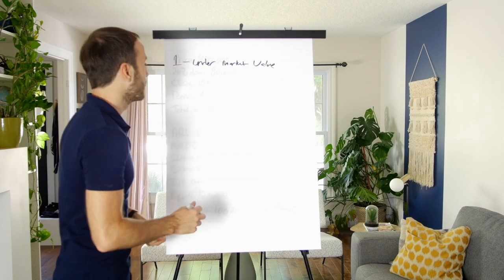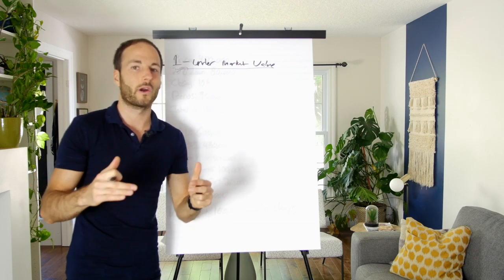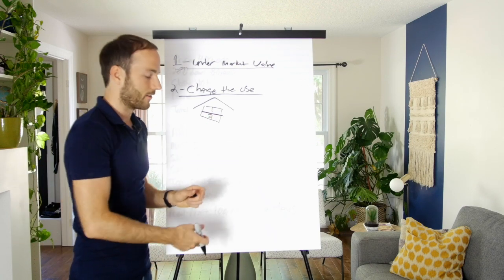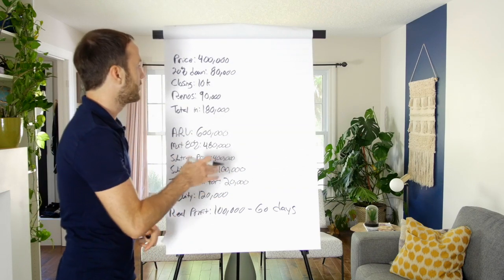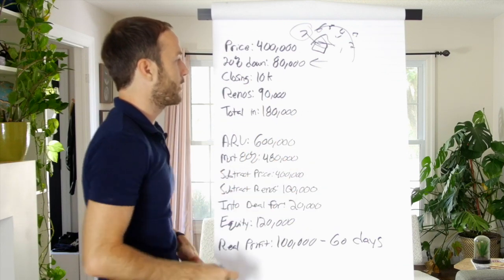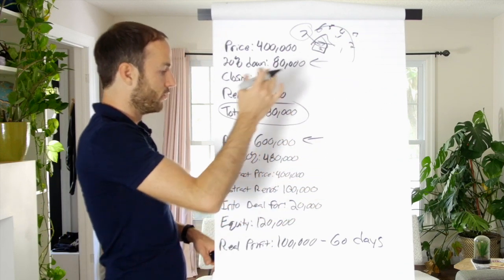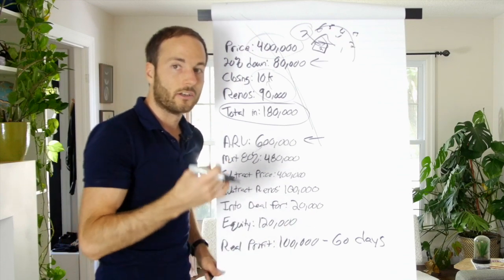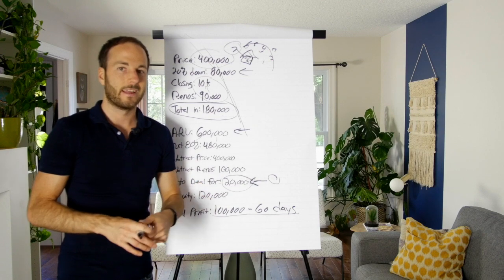How To BRRRR Real Estate: My MAIN Investing Strategy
Today I want to talk about a really cool strategy that will grow your real estate portfolio very quickly. It is called the “BRRRR” strategy. It stands for Buy, Renovate, Rent, Refinance, and Repeat.

Take your money and move onto your next property. If this makes no sense to you, then read on. I will break it down to you. I will show you how this works and how you can use it to scale your business really quickly.

BUY UNDER MARKET VALUE PROPERTIES

Ideally you want to buy under market properties, renovate them to the new ARV (After repair value), refinance that property, and pull the money out.

These don’t always have to be under market properties. I said ideally you always want to get them but you can’t always do that.

For example my market is a very hot sellers market. I can’t always get off market deals specifically when I am doing a duplex conversion (my favourite BRRRR projects).

These properties for duplex conversion are very specific. They need to have a separate entrance, they need to fit the model, meet the zoning requirements, etc.

So I can’t always get off market deals for those even though I do a lot of marketing targeting those. In this case I pick it up from the MLS. This means that I am paying market value for those properties.

I am competing with everyone else, and paying market value. But the strategy still works because we are adding so much value. We are changing the use of the property which helps us BRRRRing it.

Which proves my original point that we don’t always need off market properties to BRRRR but it sure does help!

CHANGE THE USE

So this really adds a lot of value. The easy way is to buy a single family property under market, renovate it to a higher value, and pull the money out. Super easy.

But if you can’t do because you’re not getting off market deals, then change the use. This changes the whole game plan for the pricing.

For example, if you are doing a duplex you can buy a single family property off the MLS at market value. That sucks right? So we think. What everyone doesn’t know is that we look at the backend to see if it can be turned into a legal duplex.

So while others are throwing in decent offers, we go in at market value with CASH! Usually this lets us beat everyone out because cash offers are a no brainer.

We might look like idiots because we paid over price, but in reality we didn’t, because we knew that we were going to turn this into a duplex.

If you can change the use of the property you can really jack up the value. This way you can BRRRR it and pull out a lot of money.

GET MARKET RENTS BEFORE YOU REFINANCE

It doesn’t matter as much for single family’s appraisal family, but it is very important for multi-family properties. You need to get it rented out first BEFORE you go and have it refinanced.

Get it rented first at the market rents or even above it. So when the appraisal specialist comes over to check out your property he/she will be very impressed. They will most likely give you the value you are asking for.

Why? Well first off its newly renovated, and second it is producing higher than average rent!

GET IT REFINANCED

At this point you should have it refinanced at the top value. I dive into detailed numbers on my video (linked). Check it out to see the breakdown! It will really help you understand how I structure everything!